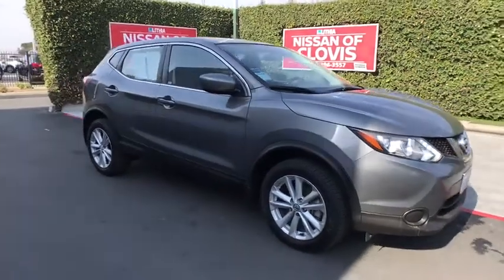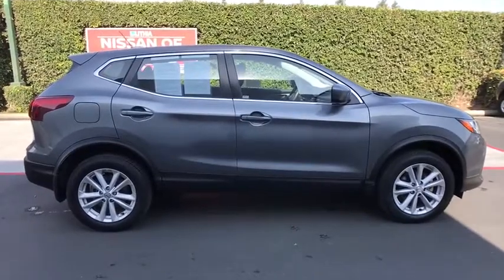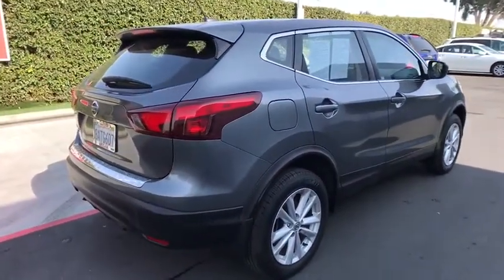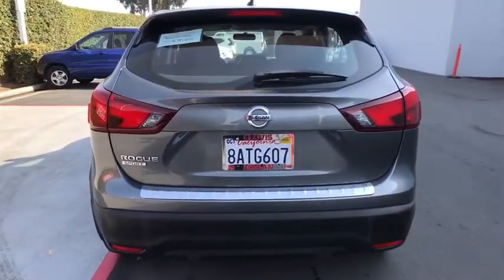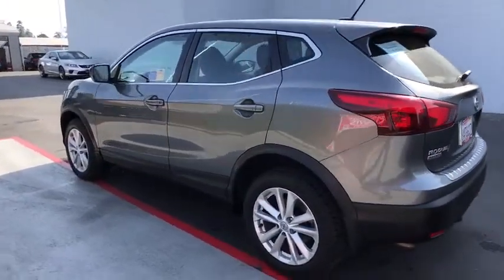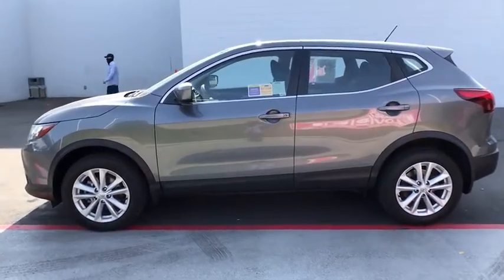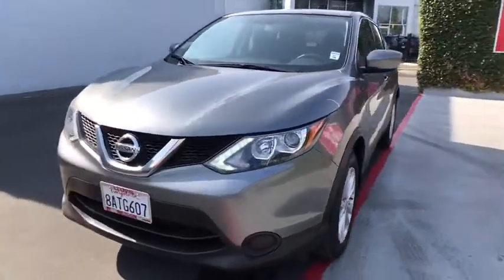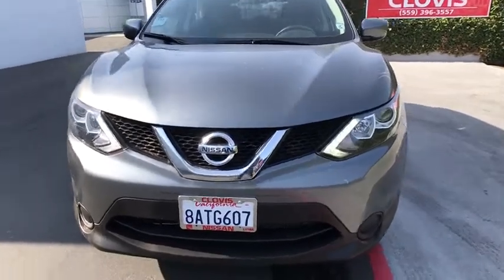2017 Nissan Rogue Sport Clovis, Selma, Fresno, Merced, Sanger, CA HW002181PL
GUN METALLIC Used 2017 Nissan Rogue Sport available in Clovis, California at Lithia Nissan Clovis. Servicing the Selma, Fresno, Merced, Sanger, CA area.
2017 Nissan Rogue Sport FWD S - Stock#: HW002181PL - VIN#: JN1BJ1CP5HW002181

GREAT MILES 26,638! GUN METALLIC exterior and Charcoal interior, S trim. FUEL EFFICIENT 32 MPG Hwy/25 MPG City! Bluetooth, Auto-Off Headlights, [K01] S APPEARANCE PACKAGE, Back-Up Camera. CLICK ME! KEY FEATURES INCLUDE: Back-Up Camera, Bluetooth, Auto-Off Headlights Rear Head Air Bag, Side Head Air Bag, Remote Trunk Release, Child Safety Locks, MP3 Player, Electronic Stability Control, Bucket Seats. OPTION PACKAGES: S APPEARANCE PACKAGE Wheels: 17 x 7.0 Aluminum Alloy, Tires: P215/60R17 All Season. Nissan S with GUN METALLIC exterior and Charcoal interior features a 4 Cylinder Engine with 141 HP at 6000 RPM*. WHO WE ARE: ***Why is Nissan of Clovis the Go-To Spot for Fresno, Madera and Visalia Drivers Seeking a New or Used Nissan Vehicle? It could be our varied and accommodating selection of new Nissan models, including the much-loved Nissan Altima, Maxima, Sentra, Murano and Pathfinder. Perhaps it's our equally vast range of high-quality, Nissan of Clovis-approved used cars. Visit our dealership at 370 W Herndon Ave Clovis, California and find out for yourself!*** Horsepower calculations based on trim engine configuration. Fuel economy calculations based on original manufacturer data for trim engine configuration. Please confirm the accuracy of the included equipment by calling us prior to purchase.